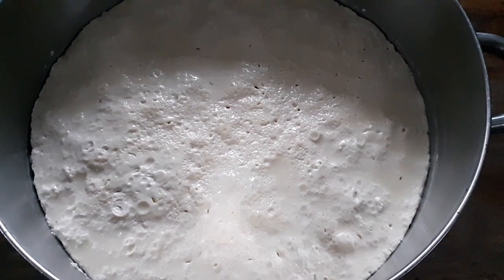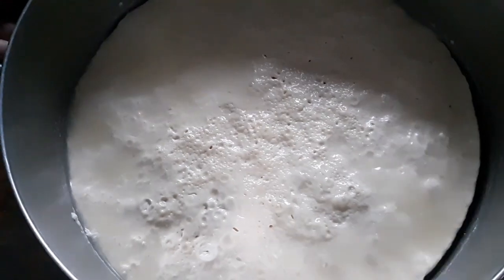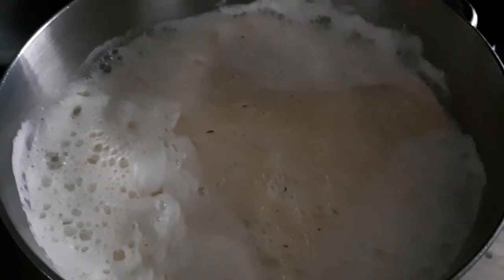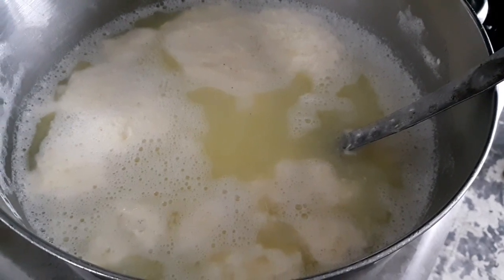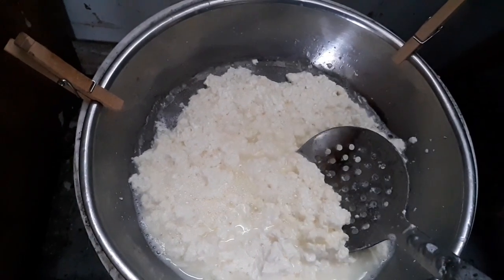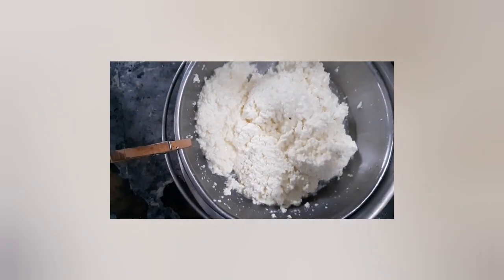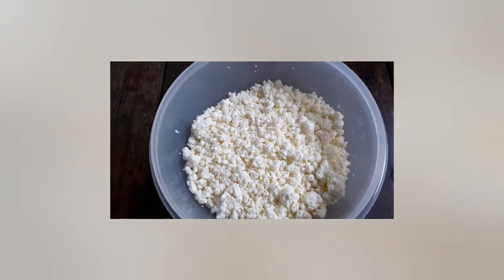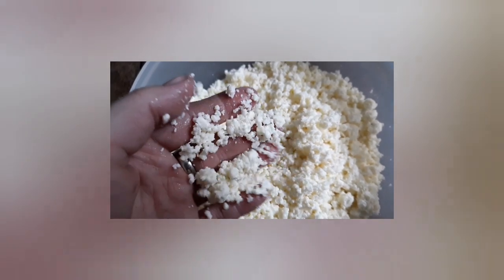Homemade Cheese | Only 1 Ingredient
This is a simple cheese recipe. All you need is fresh raw milk.

Queso de leche agria

jubn allaban alraayib

Here's a link to the cheesecloth I use -